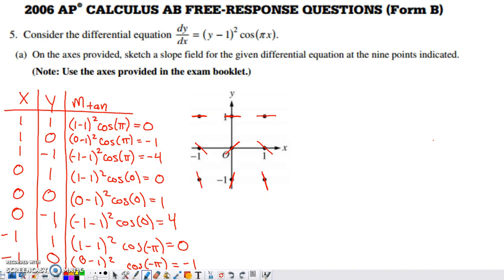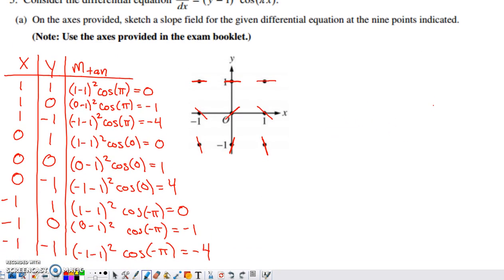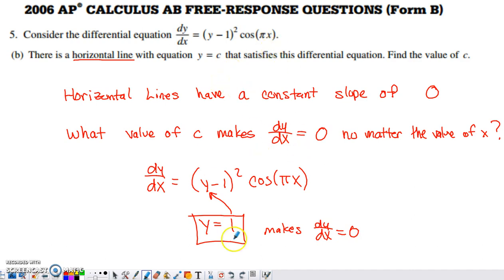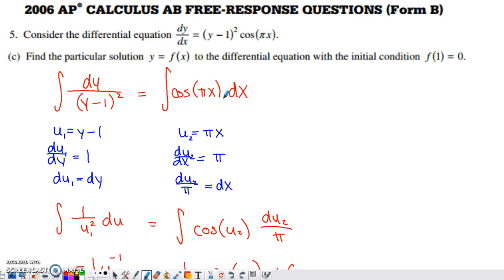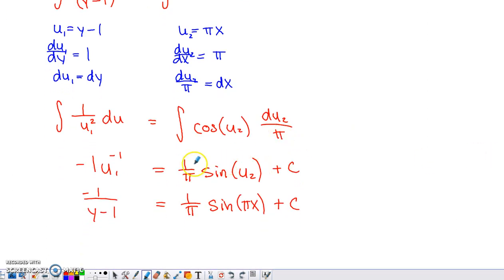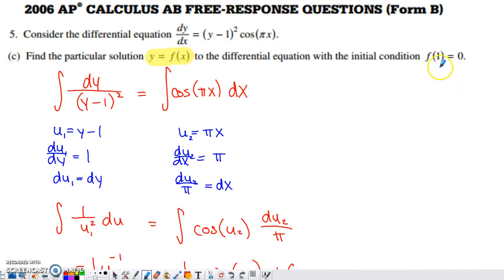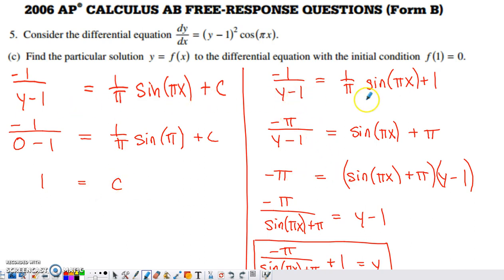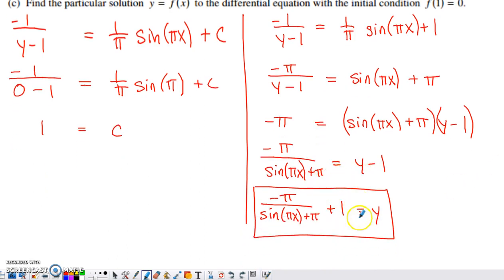2006 AP Calculus AB Form B Free Response Question #5